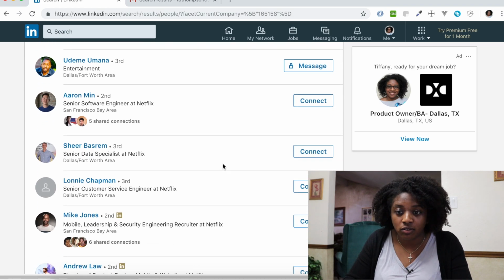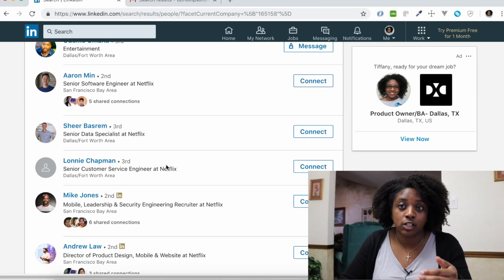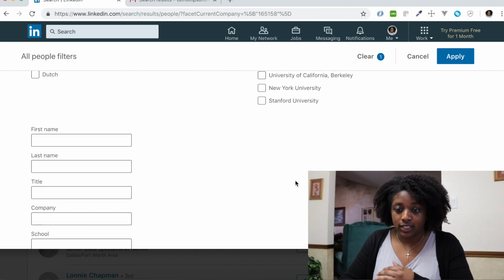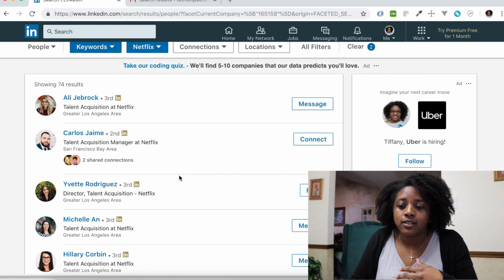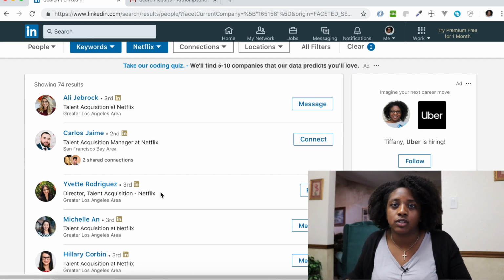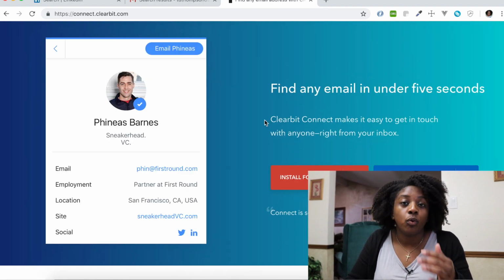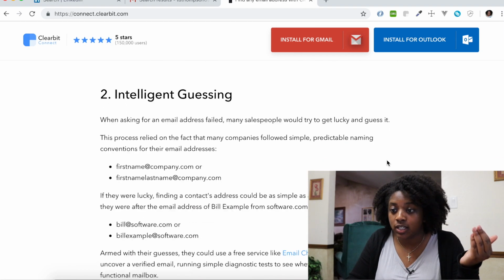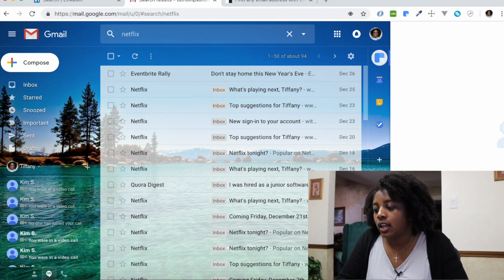Find Recruiters Emails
Oftentimes, we want to connect with recruiters from various companies but don't know what their exact email is. In this video, I go over how I find recruiters through linkedin and then find their emails. I use clearbit connect to find recruiters emails.

— Resources —

— Music —

— Items used to record this video —
Sandisk 128GB Ultra SDHX Card